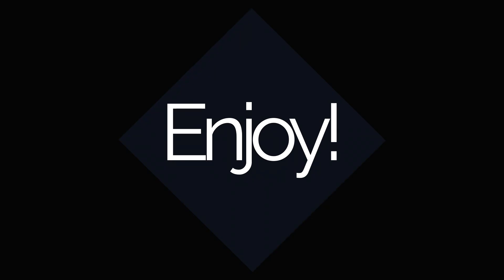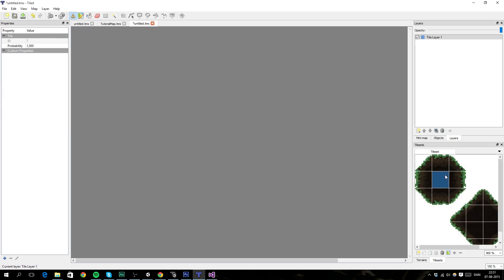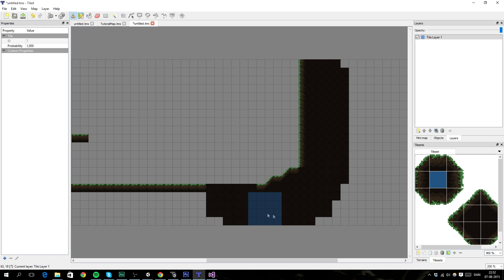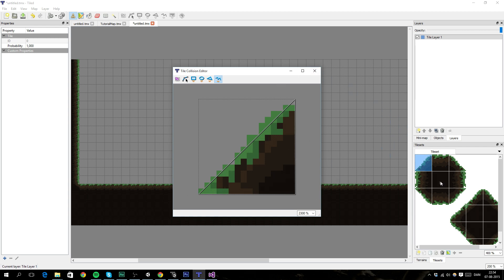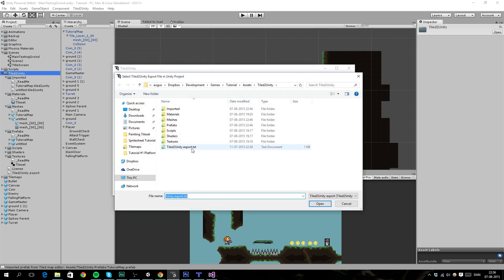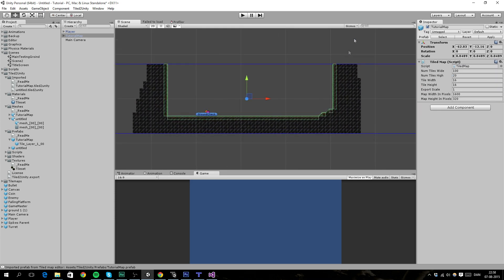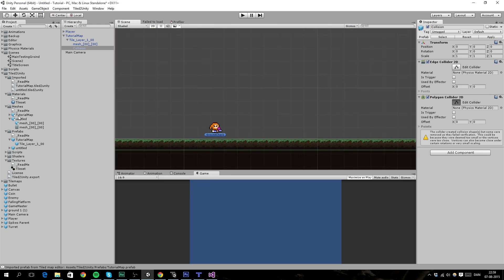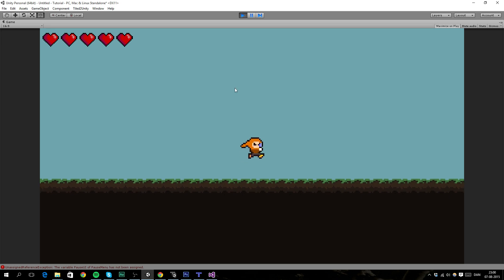Unity 2D Tutorial - Part 27 - Tilebased levels using "Tiled" & "Tiled2Unity"